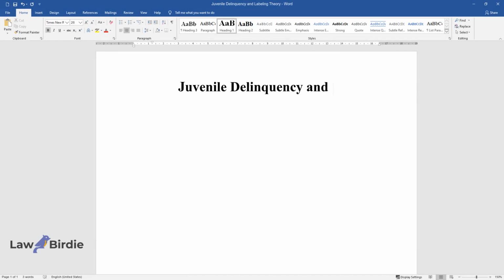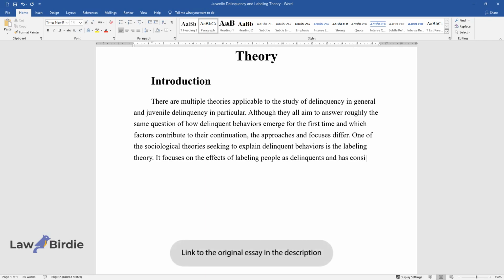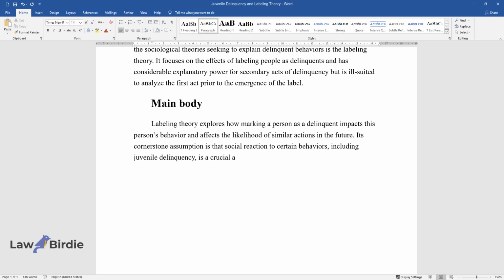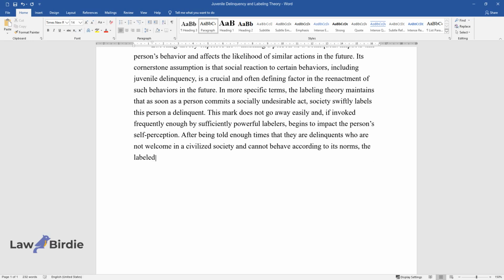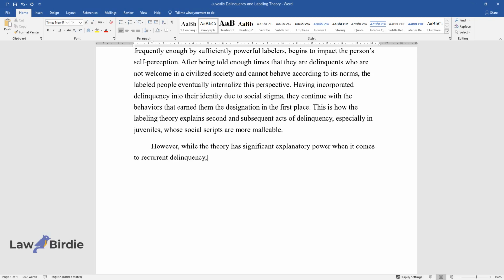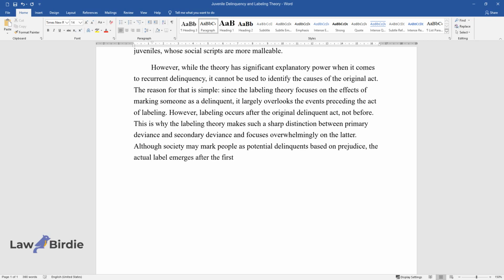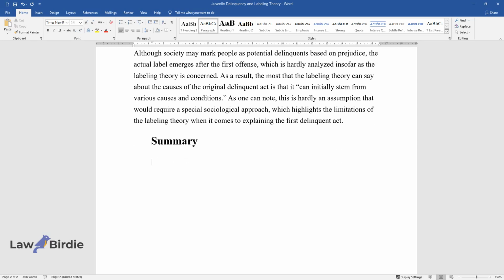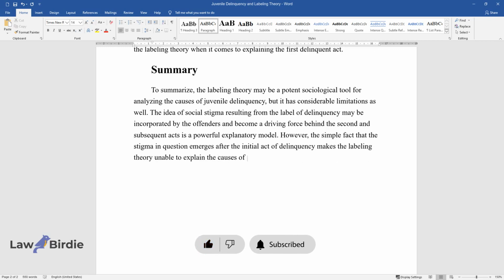Juvenile Delinquency and Labeling Theory - Essay Example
📝 Essay description: The labeling theory may be a potent sociological tool for analyzing the causes of juvenile delinquency, but it has considerable limitations as well.

ℹ️ Subjects: Criminal Law & Juvenile Justice
ℹ️ Words: 560
ℹ️ Pages: 3

📚 Reference list:
Abrah, P. B. (2019). Labeling theory and life stories of juvenile delinquents transitioning into adulthood. International Journal of Offender Therapy and Comparative Criminology, 63(2), 179–197.
Bates, K. A., & Swan, R. S. (2021). Juvenile delinquency in a diverse society (2nd ed.). Los Angeles, CA: Sage.
Bernburg, J. G. (2019). Labeling theory. In Krohn, M. D., Hendrix, N., Hall, G. P., & Lizotte, A. J. (Eds.), Handbook on Crime and Deviance (2nd ed., pp. 179-196). Cham, Switzerland: Springer.